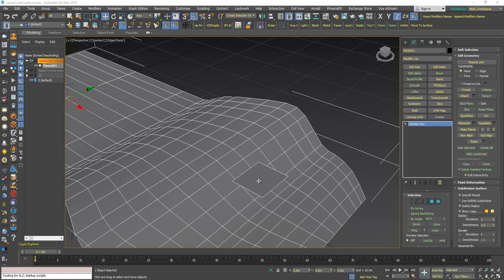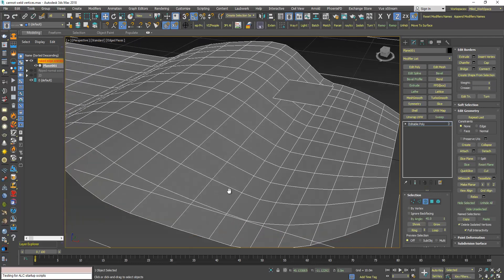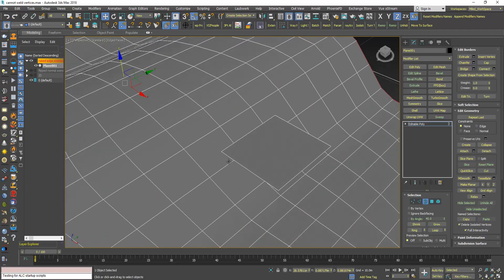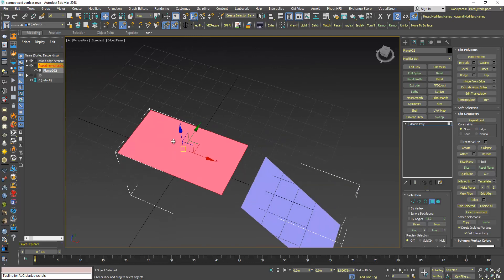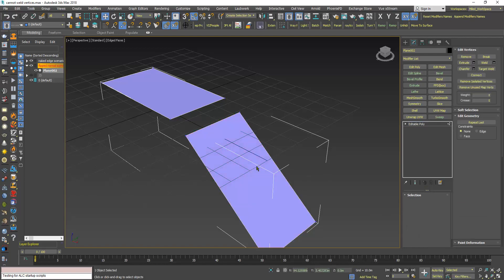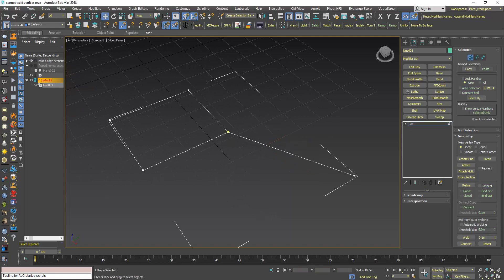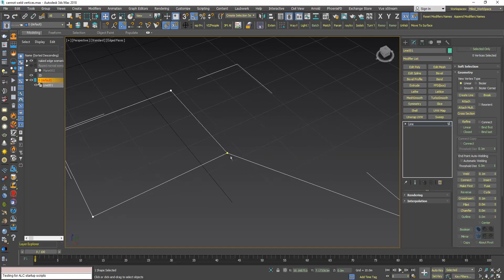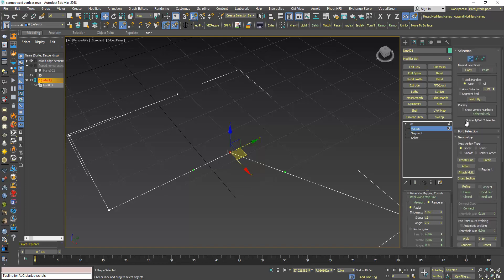3DS Max - Can't Weld Vertices On Meshes Or Splines - Fix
In this tutorial, we'll why vertices won't weld on meshes or splines and
0:10 First scenario why vertices refuse to Weld (Mesh objects)
1:36 Second scenario why vertices refuse to Weld (Mesh objects)
2:40 Third scenario why vertices refuse to Weld (Spline objects)